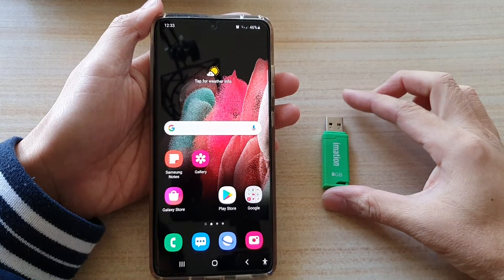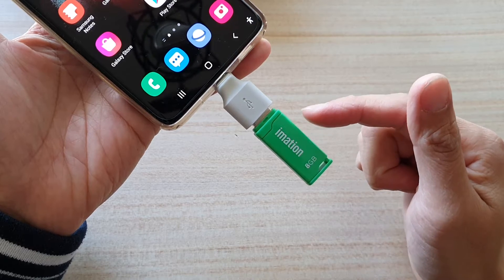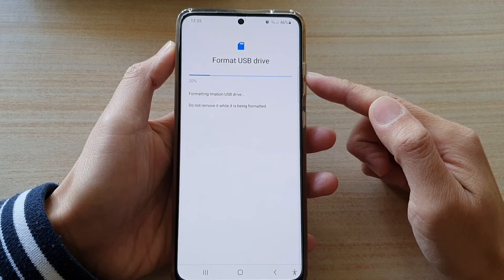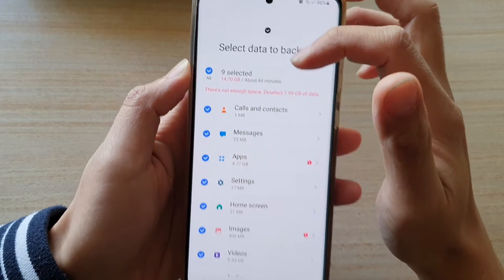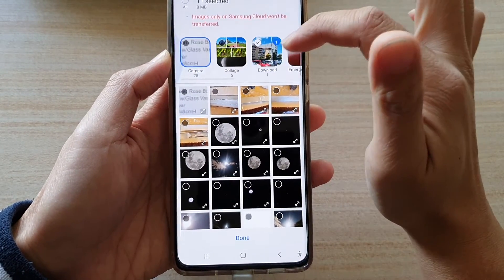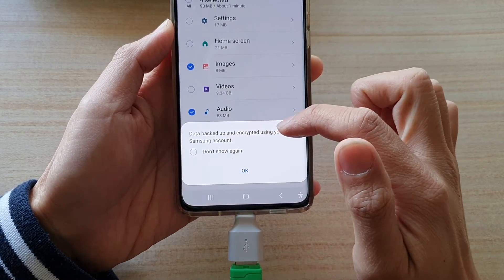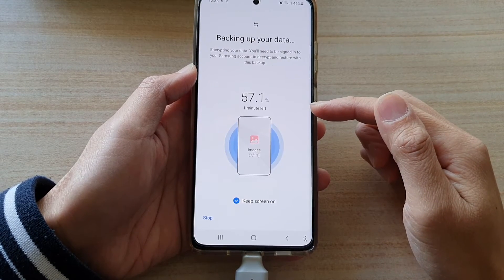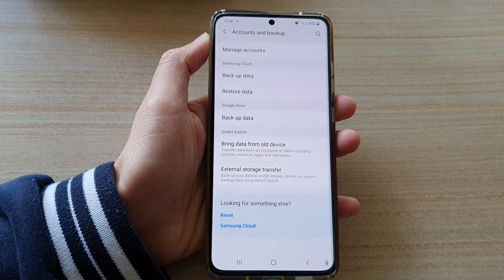Galaxy S21/Ultra/Plus: How to Backup Your Phone's Data to a USB Drive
Learn how you can backup your phone's data to a USB drive on the Galaxy S21/Ultra/Plus.